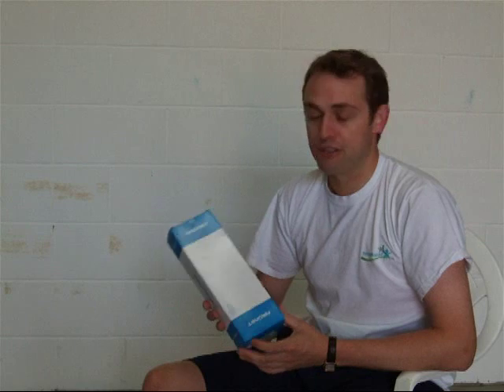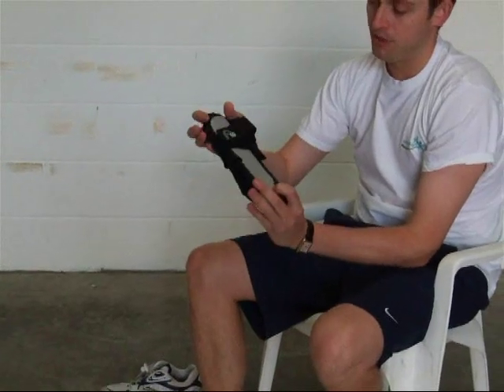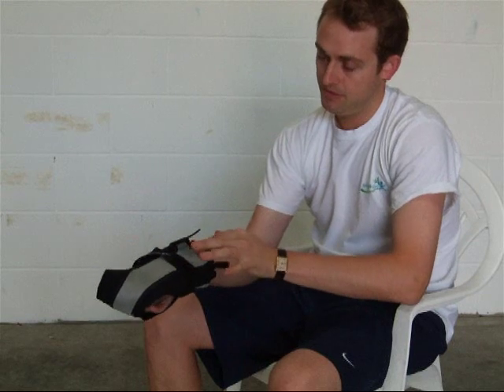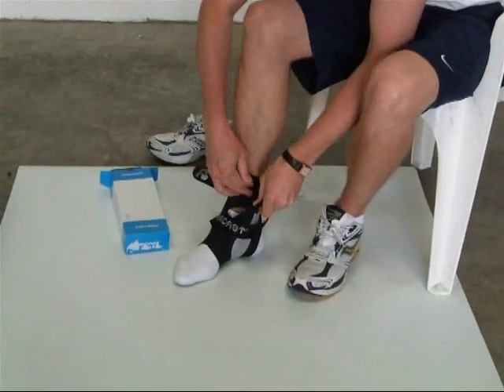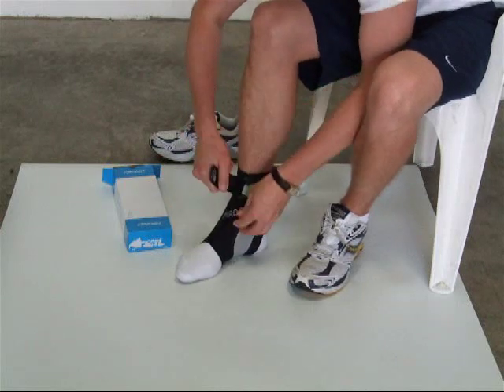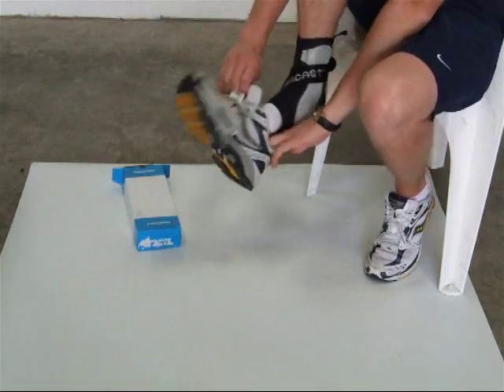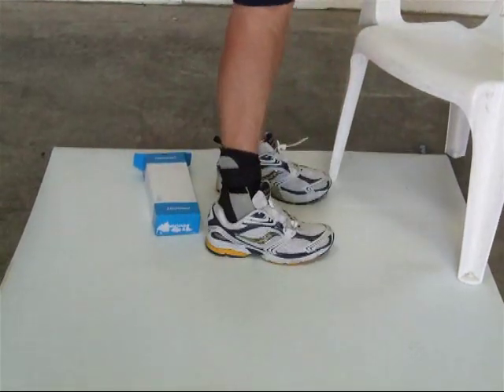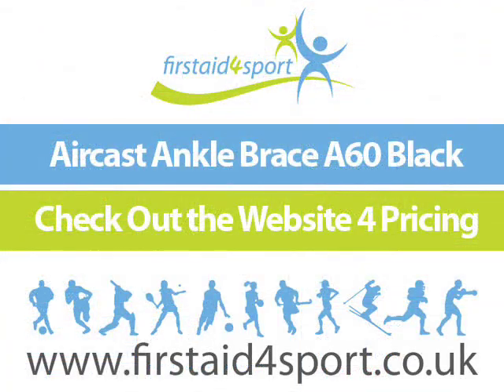Aircast Ankle Brace A60 Black - firstaid4sport.co.uk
The Aircast A60 Ankle Brace as worn by Andy Murray, was designed with an athlete in mind. The combination of effective support and protection, comfort and simplified application makes the A60 ankle brace ideal for help in treatment and rehabilitation of ankle injuries such as, sprained ankle, Tarsal Tunnel Syndrome, swollen ankle and recovering from a broken or fractured ankle.
The design incorporates a sleek stabiliser located at a 60 degree angle on either side of the ankle. This helps guard the ankle against sprains and ankle rollover which makes this ankle support great for injury prevention.
The Aircast A60 Ankle Brace is manufactured from Breath-O-Prene material which ensures the wearer stays comfortably cool and dry.
The slim line anatomic design allows the ankle support to fit easily in atheletic footwear without causing discomfort.
The simple single strap secures the support in place while at the same time reduces applying time.
The Aircast A60 Ankle Brace has been designed with a slit in the stirrup as this is where all the wear and tear takes place.

Firstaid4sport Limited are the UK's first dedicated online supplier of first aid equipment and kits. It is a company with extensive experience in the first aid industry. The company aims to provide products and information on-line to sports enthusiasts for the prevention and treatment of sporting injuries.